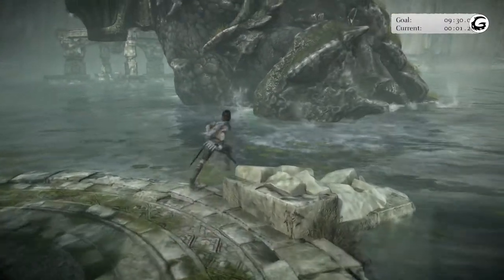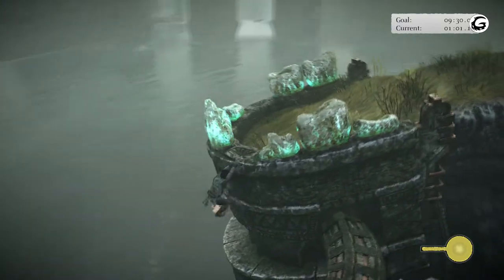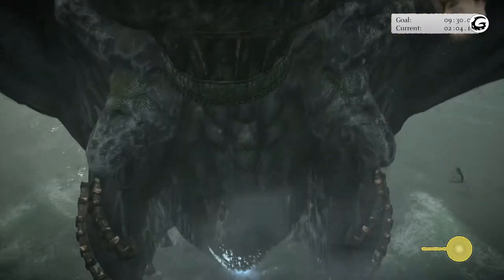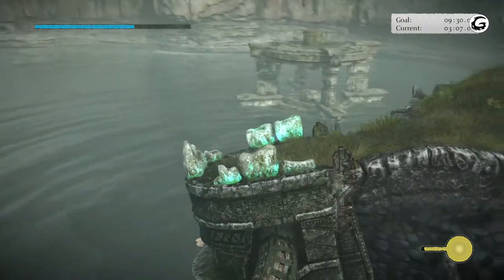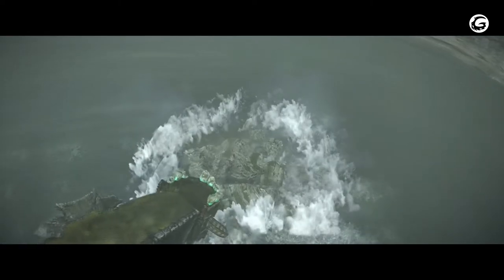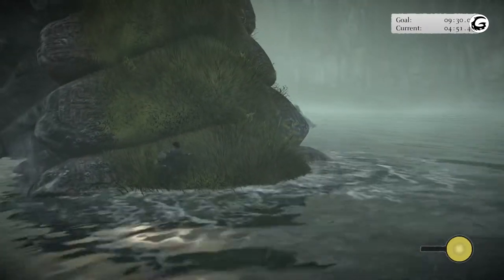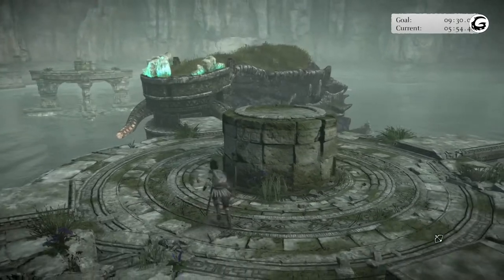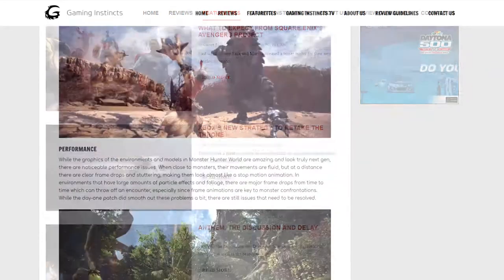#12 Hard Time Attack - Pelagia Guide - Shadow of the Colossus - Speed Slaying | Gaming Instincts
Welcome to GamingInstinctsTV's official Coverage for
Shadow of the Colossus the much anticipated and unexpected remake from BluePoint Studios for PlayStation 4.

Welcome to our official speed slaying guide for Hard Time Attack Mode on Shadow of the Colossus Remaster for PlayStation 4. This particular video will guide you on how to defeat Pelagia best and most efficient way possible to get the fastest time you possibly can. The Hard Time Attack Mode is also tied to a trophy as well and this will help you for you out there trophy hunters.

Game Featured: Shadow of the Colossus
Game Company: Japan Studio (Sony)
Release Date: February 6th, 2018

Shadow of the Colossus, released in Japan as Wander and the Colossus, is an action-adventure game developed by SIE Japan Studio and Team Ico, and published by Sony Computer Entertainment for the PlayStation 2. The game was released in North America and Japan in October 2005 and PAL regions in February 2006. It was directed by Fumito Ueda and developed at SCEI's International Production Studio 1, also known as Team Ico; the same development team responsible for the cult hit Ico, to which the game is considered a spiritual successor.

The game's storyline focuses on a young man named Wander who enters a forbidden land. Wander must travel across a vast expanse on horseback and defeat sixteen massive beings, known simply as colossi, in order to restore the life of a girl named Mono. The game is unusual within the action-adventure genre in that there are no towns or dungeons to explore, no characters with whom to interact, and no enemies to defeat other than the colossi. Shadow of the Colossus has been described as a puzzle game, as each colossus' weakness must be identified and exploited before it can be defeated.

Gameplay

Progression through Shadow of the Colossus occurs in cycles. Beginning at a central point in an expansive landscape, the player seeks out and defeats a colossus, and is then returned to the central point to repeat the process. To find each colossus, Wander may raise his sword while in a sunlit area to reflect beams of light, which will converge when the sword is pointed in the right direction of the next encounter. The journey to a colossus is seldom a straightforward matter: stretches of varied terrain often require that a detour be taken along the way. Most colossi are located in remote areas, such as atop cliffs or within ancient structures.

Once a colossus is found, the player must discover its weaknesses to defeat it. Each colossus dwells in a unique lair, and many colossi cannot be defeated without making use of the surrounding environment. Every colossus has at least one weak point, indicated by a glowing sigil that can be illuminated and identified by the sword's reflected light Each colossus has areas covered with fur or protruding ledges, which Wander may use to grip and scale the colossus while it thrashes about in an attempt to dislodge him. While scaling a colossus, the player must act quickly, as Wander has a limited stamina gauge that decreases while he hangs onto the creature.

Wander and the colossi have life bars to indicate their remaining health. A colossus' health will decrease significantly when its weak points are attacked, while Wander can be harmed by a colossus' attacks or a fall from great height. Throughout the game, Wander is equipped with only a sword and a bow with arrows, but may obtain other weapons from completing the Time Attack trials.

While the colossi are the only enemies, there are natural animals in the environment. Only one species, however, has any effect on gameplay: eating the tail of a certain kind of lizard increases Wander's stamina gauge. Likewise, the player may find fruit that increases Wander's maximum health.

Wander's horse, Agro, plays a large role in the game. In addition to serving as a means of transportation, fighting from horseback is vital to defeating some of the colossi. There are, however, many environments that cannot be traversed by horse, and colossi often inhabit areas within deep water or beyond large obstacles that must be scaled. Agro cannot travel beyond these, and when separated from Wander by such obstacles, cannot participate in the following battle. Agro is referred to as a male in the English-language version of the game, though director Fumito Ueda said that he saw Wander's horse as female.

The environment must be used to the player's advantage more often as the game progresses. The first two battles take place on simple, large, flat areas of land, with the only goal being to discover how to scale the colossi and attack their weak points. However, the majority of the following fourteen battles require that some aspect of the battlefield be used.

- FOLLOW US -